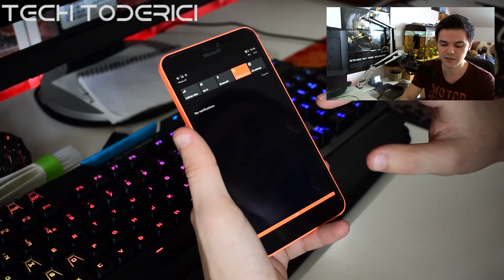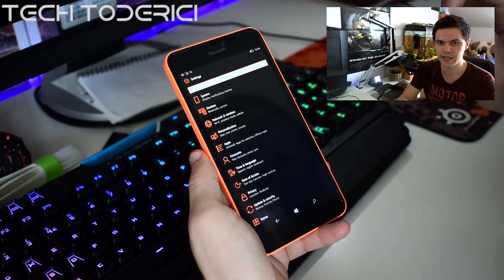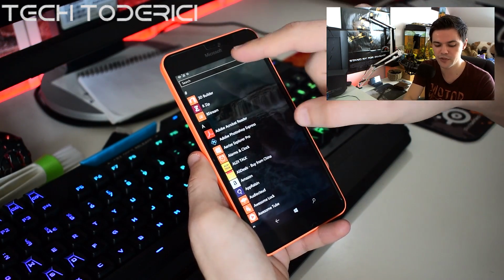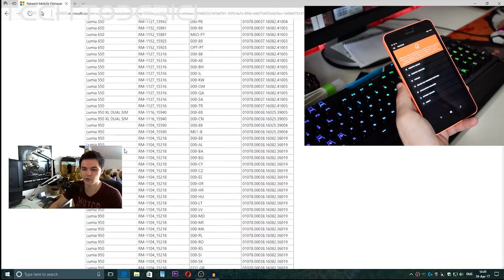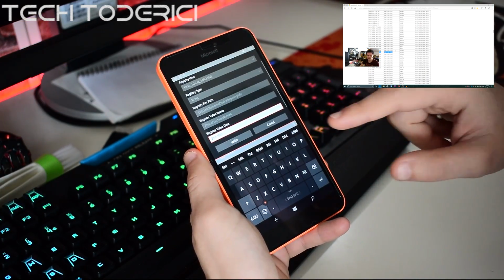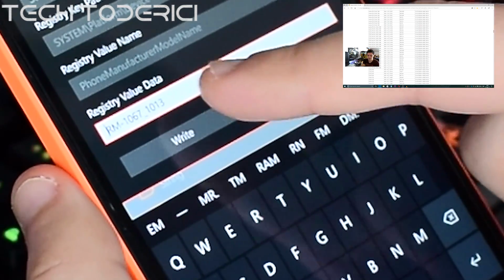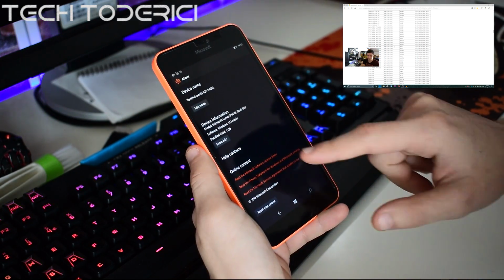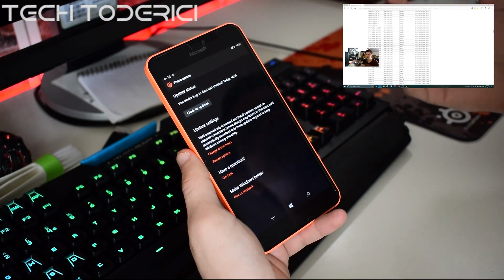Unsupported devices - InteropTools change registry to a LUMIA 950 XL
Tutorial for unsupported devices to change the registry to a LUMIA 950 or any supported Lumias.

*PS* : When downloading the file, it will be in rar so you have to extract it

● Change Registry on Lumias InteropTools

Camera used:
-- Nikon D5300 + Logitech B910